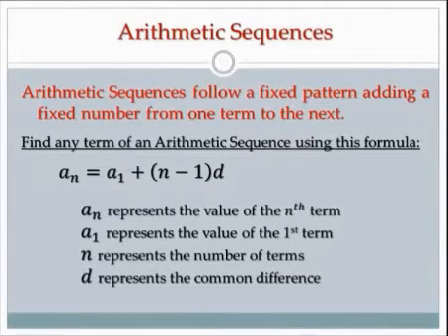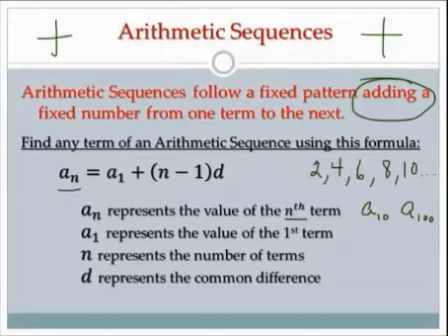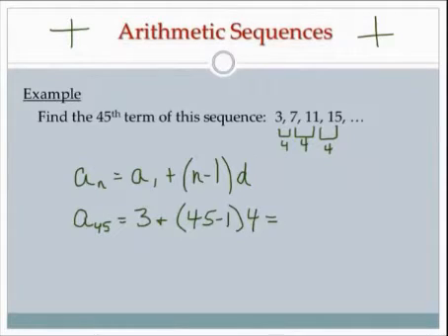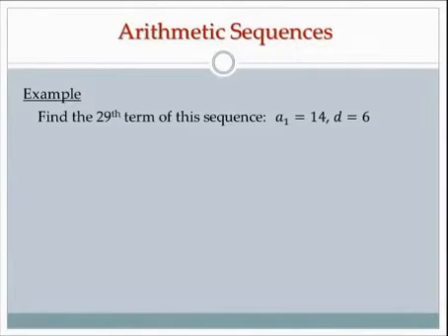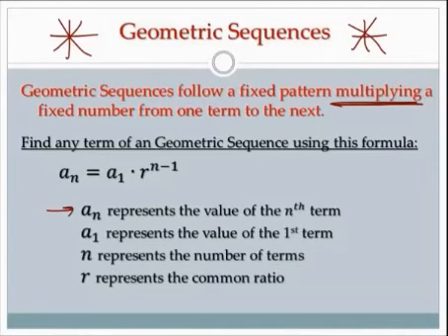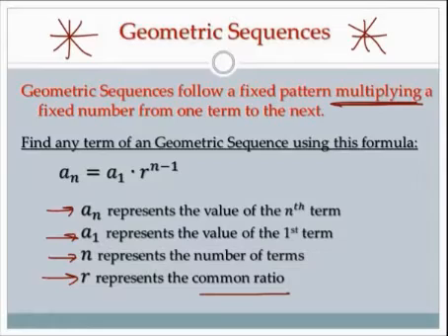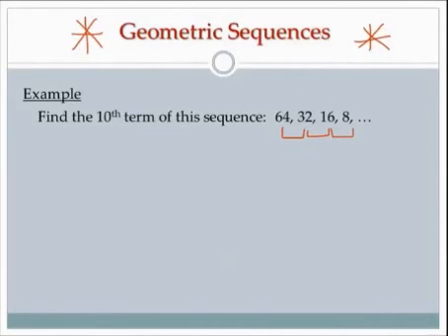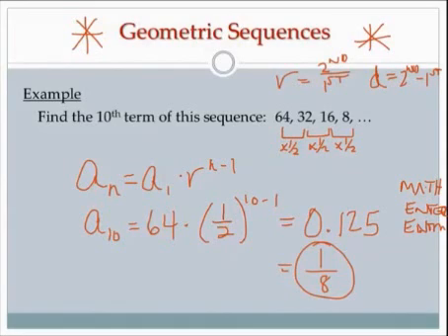Arithmetic & Geometric Sequences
Notes & Examples describing characteristics of different kinds of sequences.